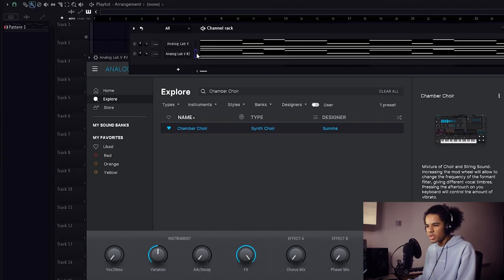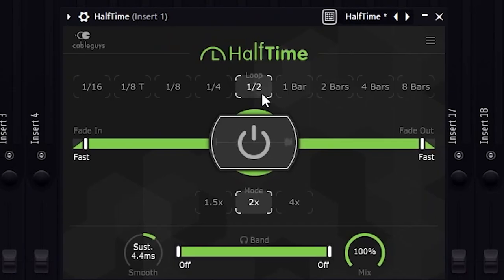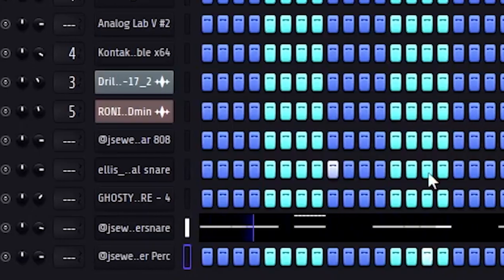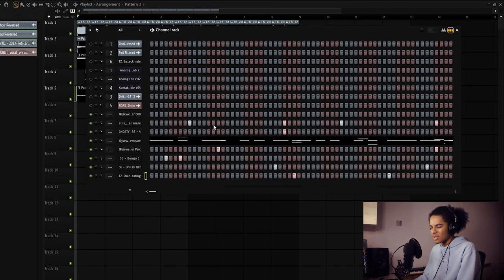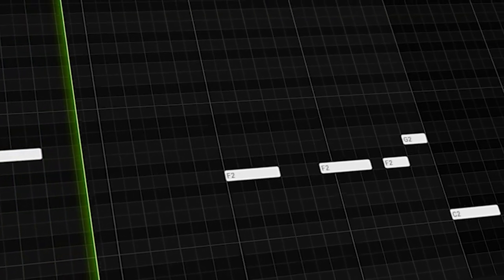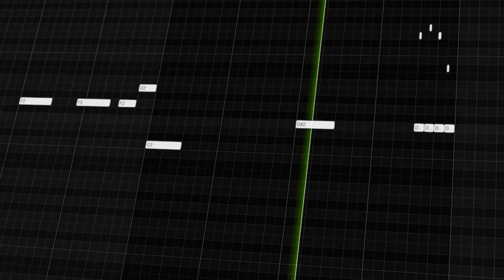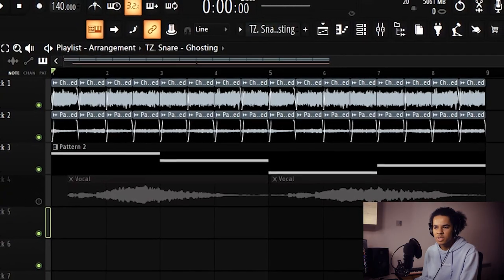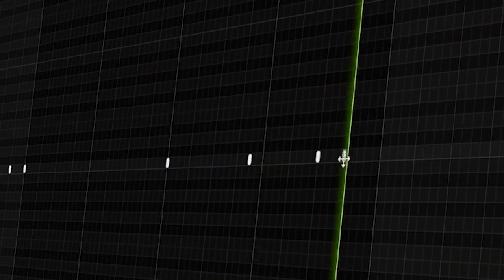Making a Dark Choir UK Drill Beat from Scratch (FL Studio 21)